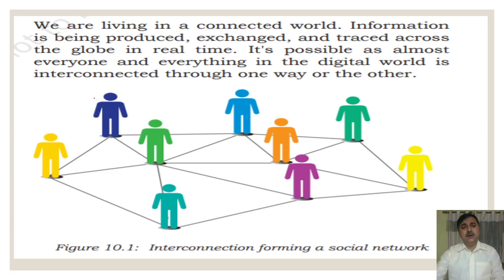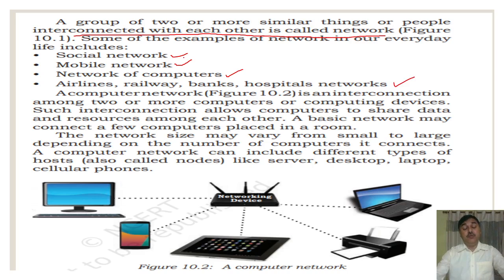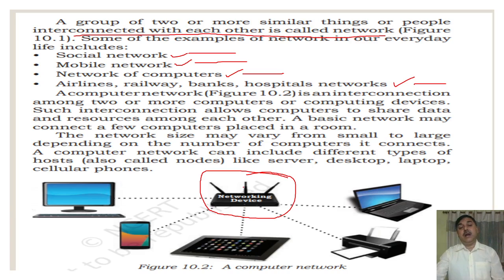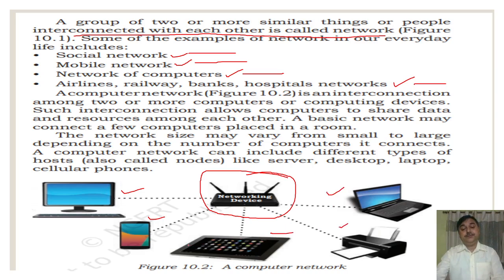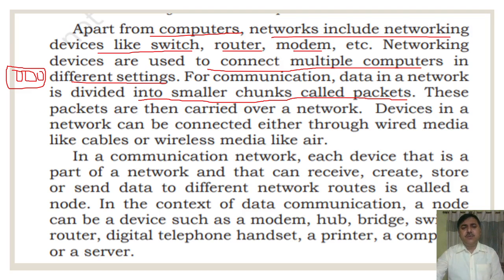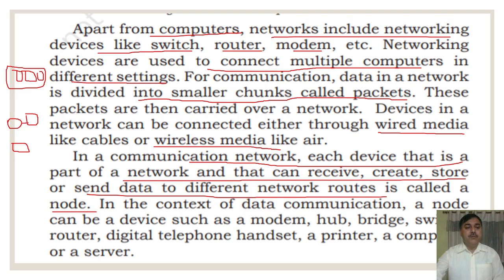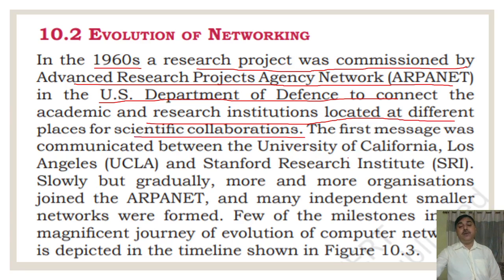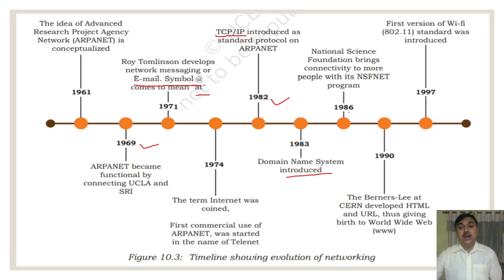INTRODUCTION TO COMPUTER NETWORKING 1 OF 1